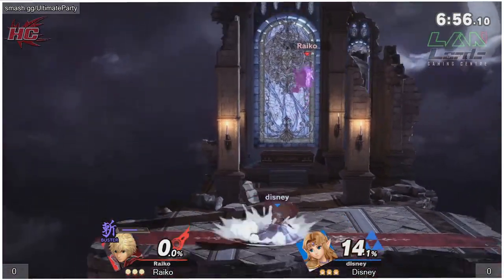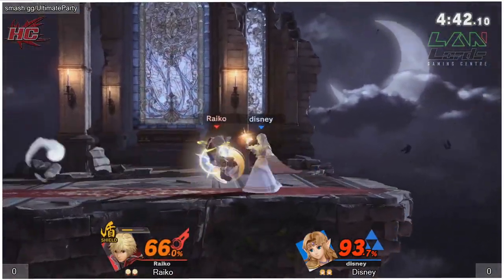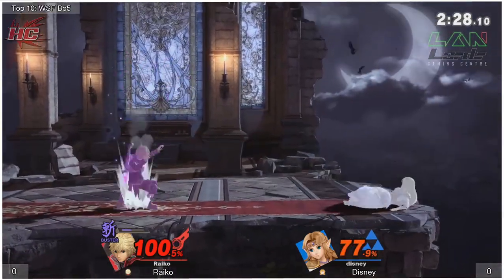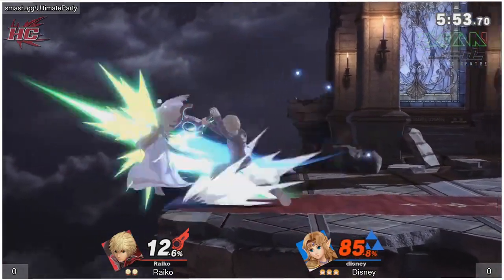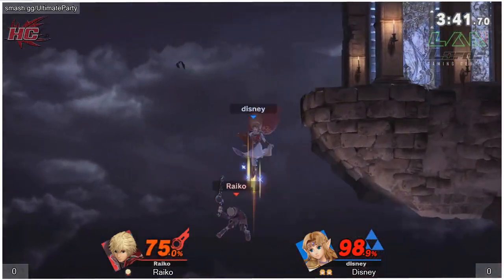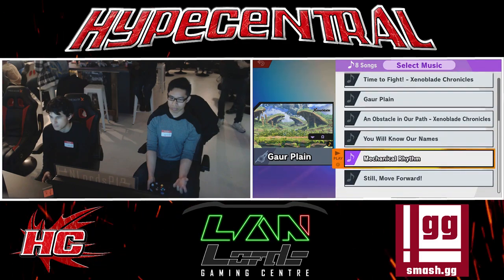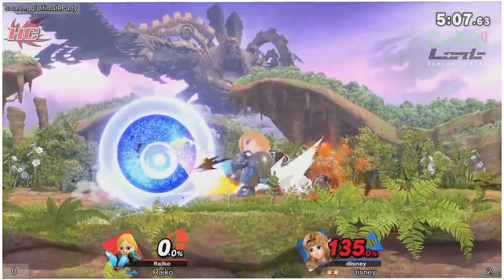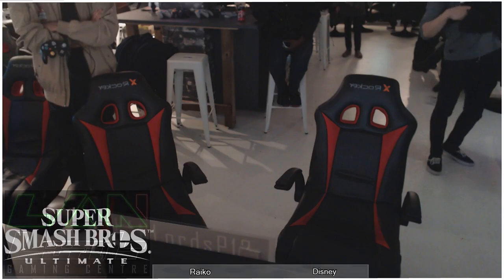Smash Ultimate Launch Party Top 10 WSF Bo5 Raiko ShulkMii Gunner vs disney Zelda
Smash Ultimate Launch Party @ Tournament @ LAN Lords Gaming Centre - Super Smash Bros. Ultimate - Saturday December 8th 2018
Hosted by: HYPECENTRAL & LAN Lords Gaming Centre
Located at: LAN Lords Gaming Centre
703R Bloor St. West, Rear-Basement, Toronto, Ontario M6G 1L5